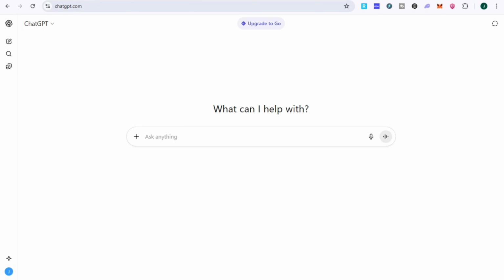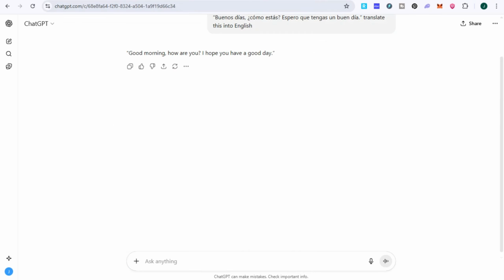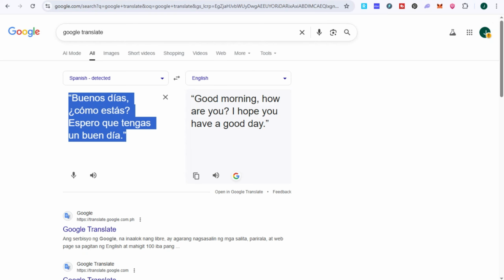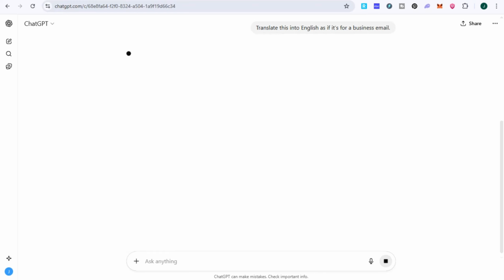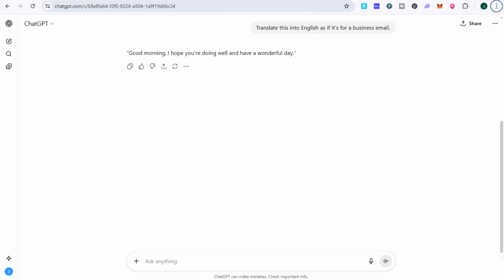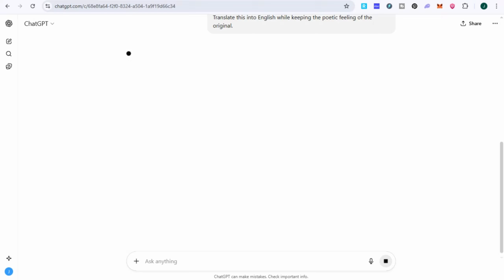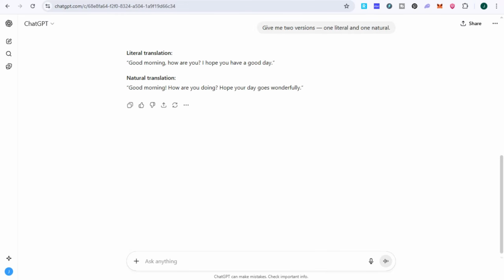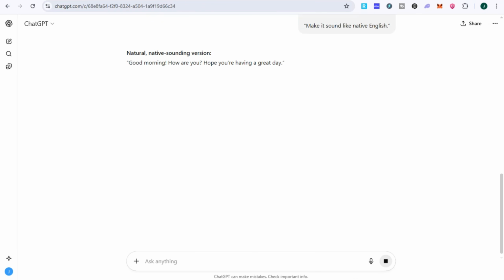✅ How to Translate Texts With ChatGPT Better Than Google Translate 2025 (Complete Tutorial)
Discover how to translate texts with ChatGPT better than Google Translate in 2025 using this complete step-by-step tutorial. Learn how to get more accurate, natural, and context-aware translations for any language with ChatGPT’s advanced AI capabilities.

This walkthrough covers how to input text for translation, refine tone and meaning, and even localize content for professional or creative use. Perfect for writers, students, and businesses looking for high-quality translations that sound truly human.